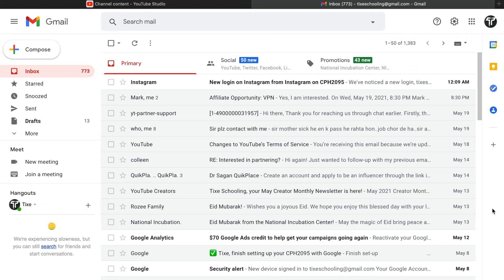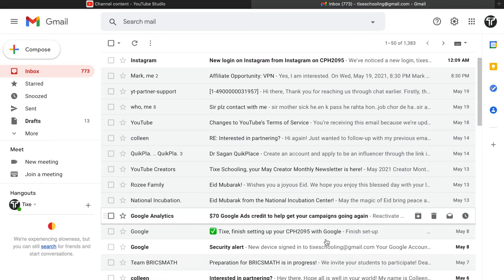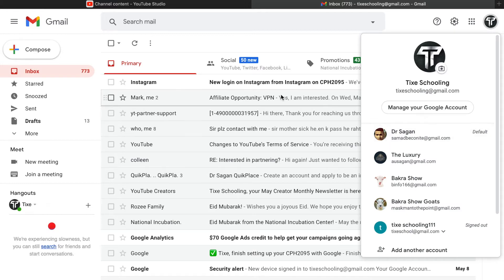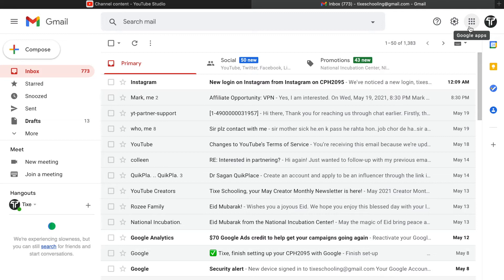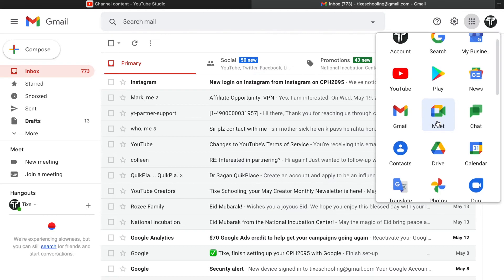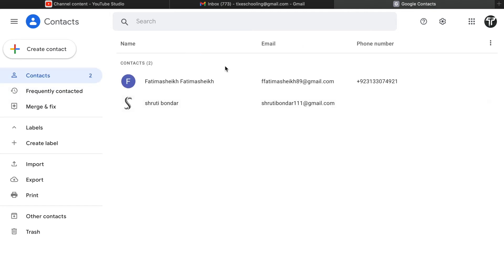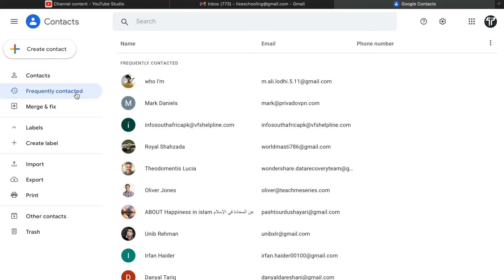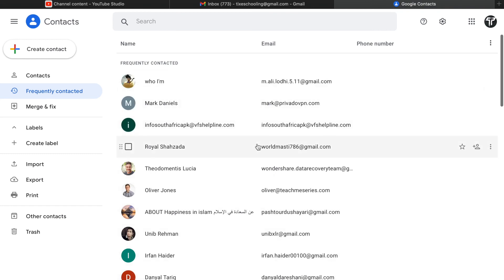How to Find Contacts List On Gmail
in this video we are going to learn How to Find Contacts List On Gmail
after watching this video you will learn How to Find Contacts List On Gmail
if you think you have learned How to Find Contacts List On Gmail